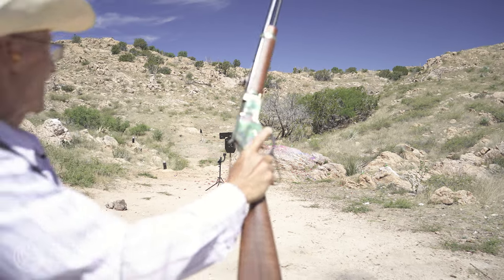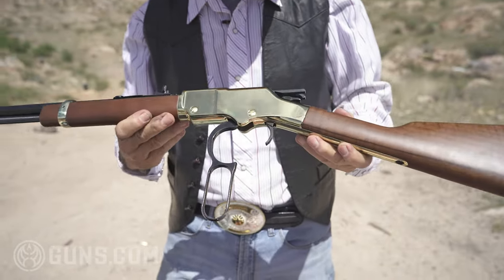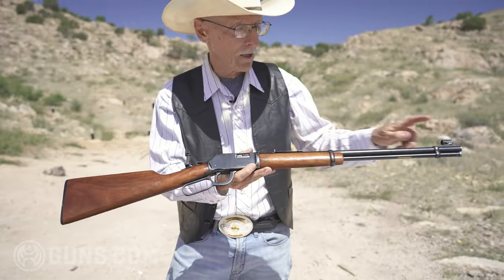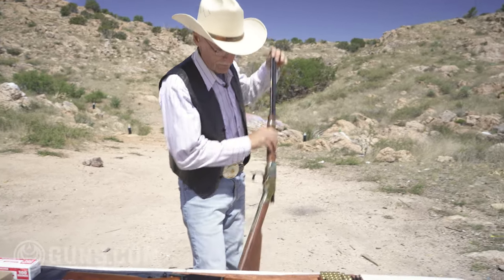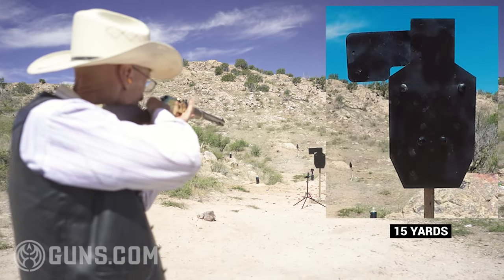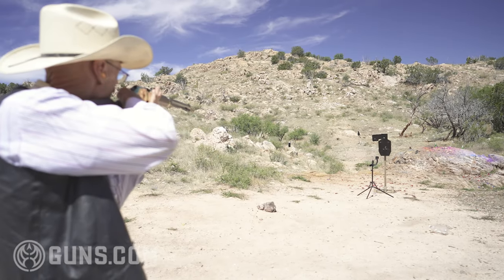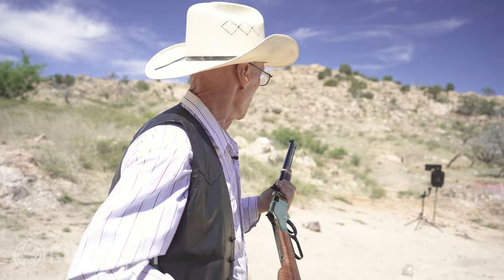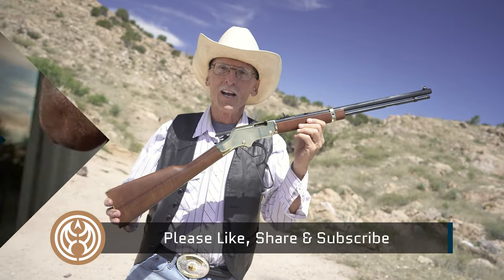Henry's Golden Boy in .22 Mag is a Potent Competition Rifle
Today we take a look at a fun, easy shooting .22 WMR rifle. The Henry Golden Boy has been around for a while and we love it.